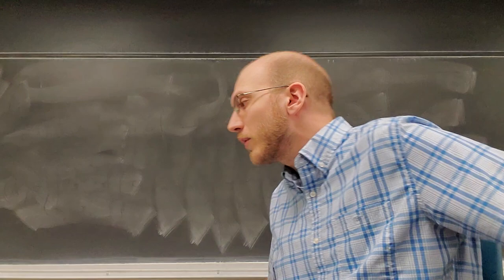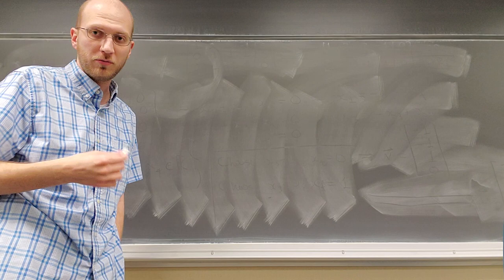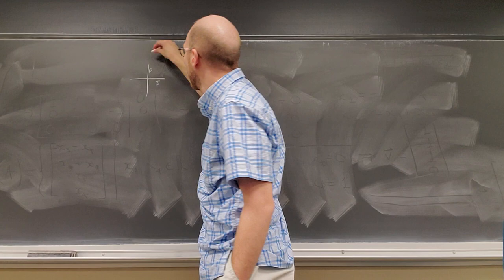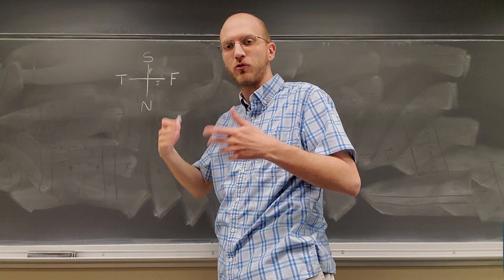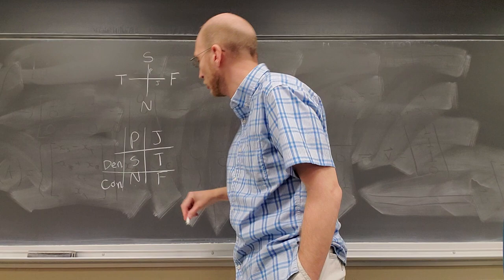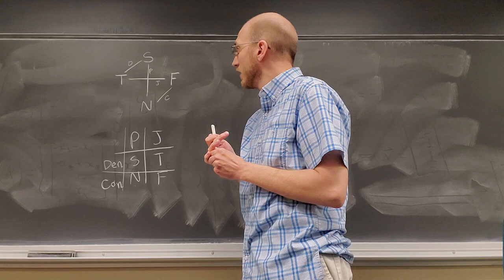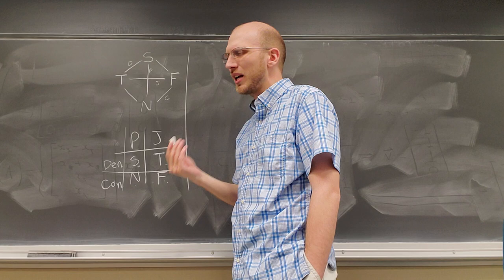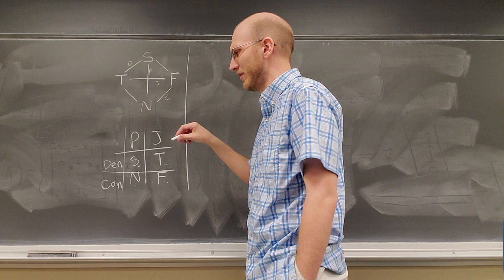Modeling the Cognitive Functions: Overdetermination vs. Parsimony